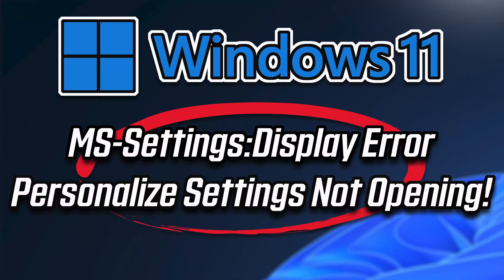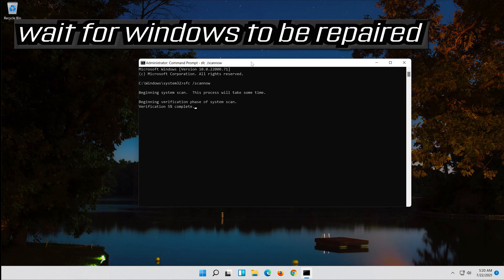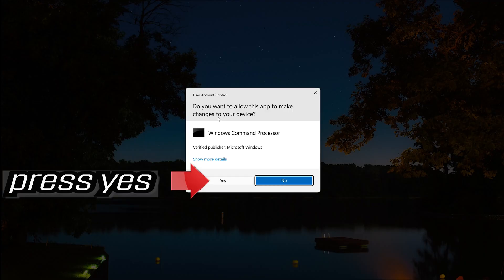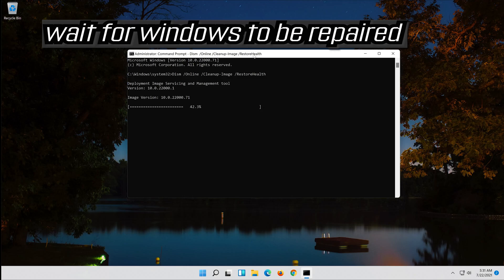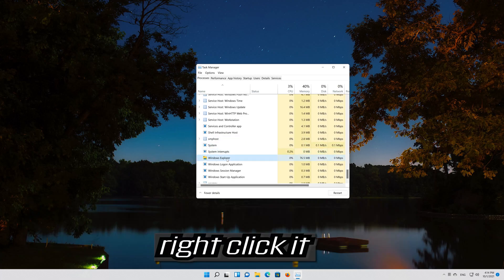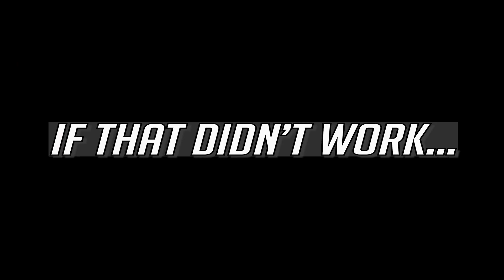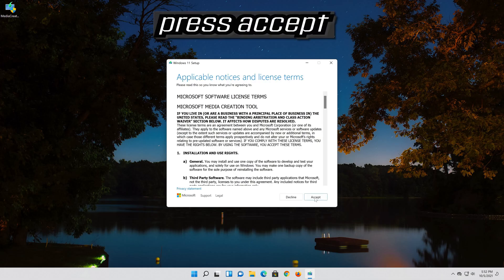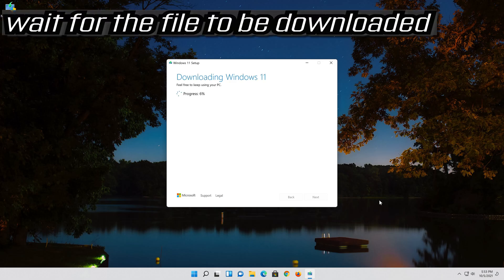Fix Windows 10 MS-Settings:Display Error Personalize Settings Not Opening in Windows 11/10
Fix Windows 11 MS-Settings:Display Error Personalize Settings Not Opening - Without New User Account

sfc /scannow

On a Windows 10 computer the following error may appear when you try to open the "Display Settings" or the "Personalize" option after Window 10 update: "ms-settings:display – This File does not have a Program Associated with it for performing this action. Please install a program or, if one is already installed, create an association in the Default Programs control panel".

Issues resolved in this tutorial:
windows 10 ms settings display error
ms-settings display error windows 11
ms-settings display error windows 10